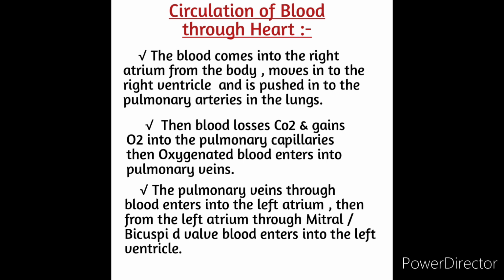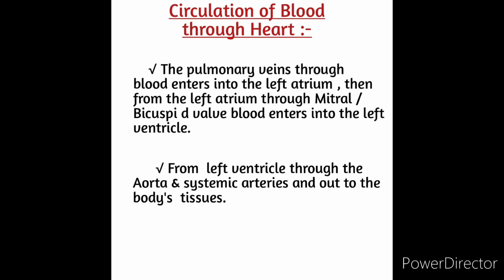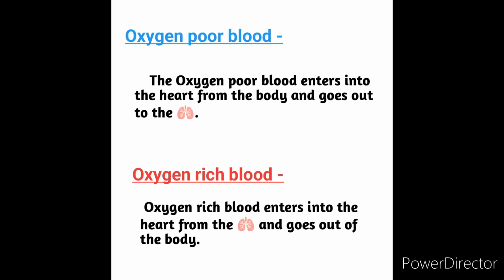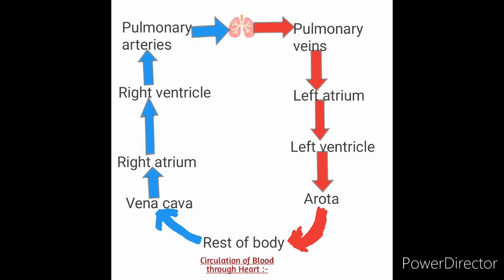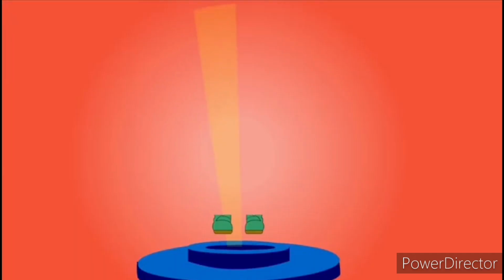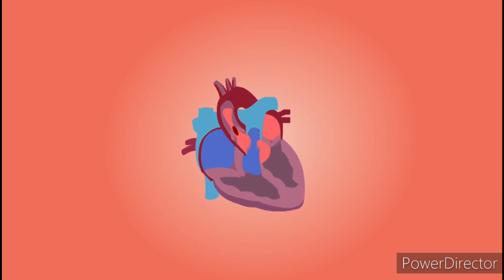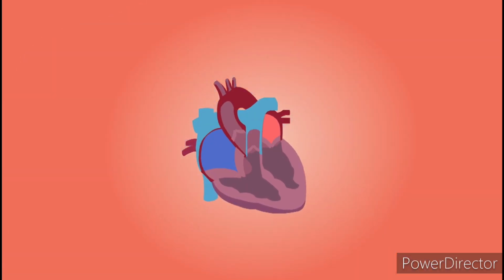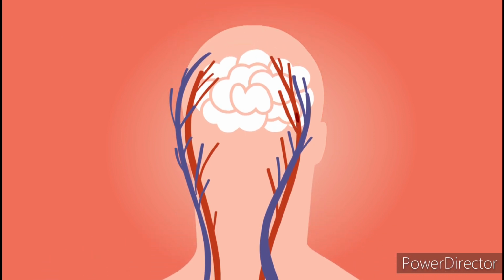Circulation of the blood through the 🫀 // Staff Nurse👩‍⚕️ // Science student's//RRB\\